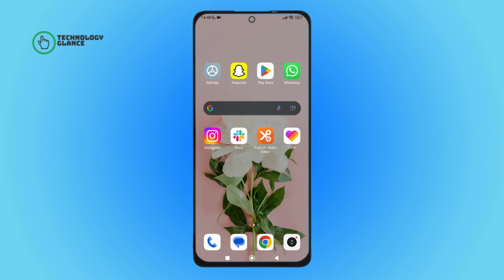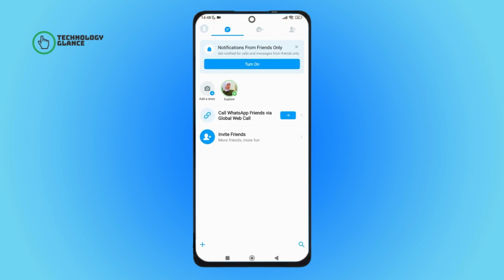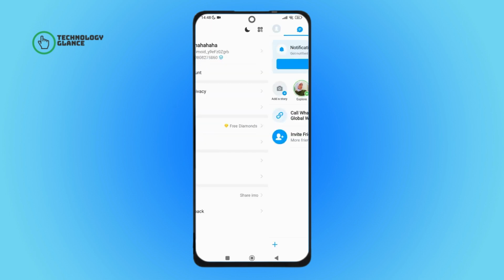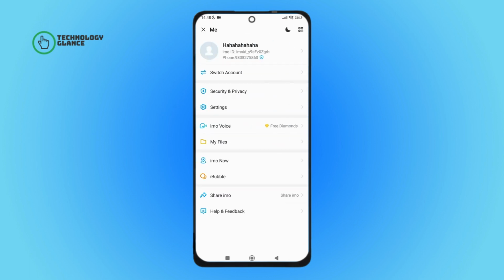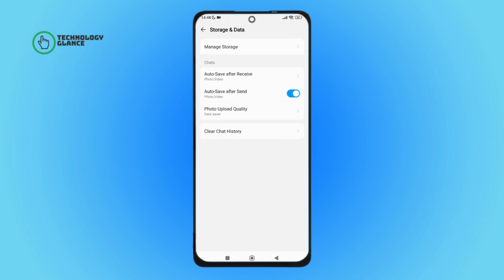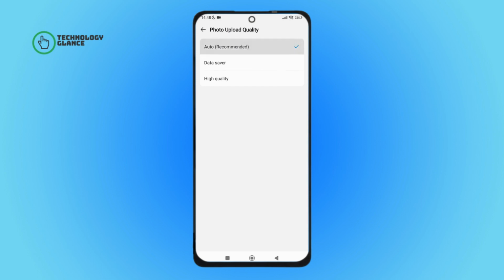How To Change Photo Upload Quality To Auto On Imo? |Technologyglance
Optimize your Imo experience by learning how to change the photo upload quality to auto! In this tutorial, we'll guide you through the steps to ensure you can conserve data or use data while enjoying content on imo. Whether you're in a low-bandwidth environment or simply want to manage your data usage efficiently, understanding how to set photo quality to Auto gives you the flexibility to tailor your imo journey. Watch now to discover how to customize your imo settings and enjoy  uploading .